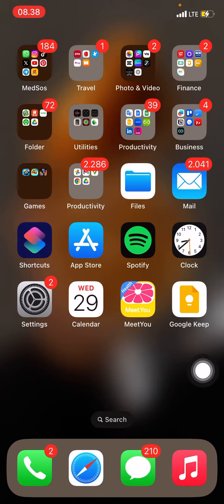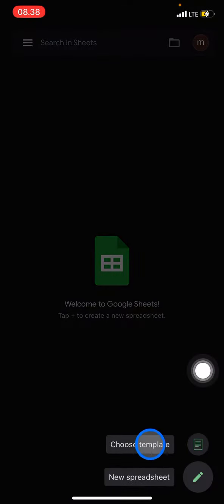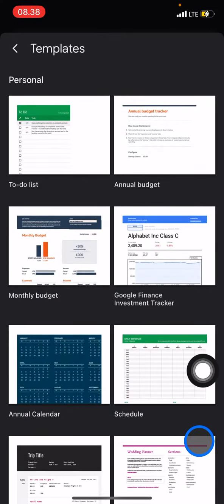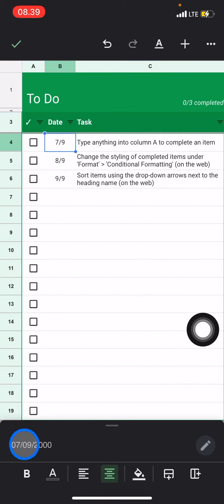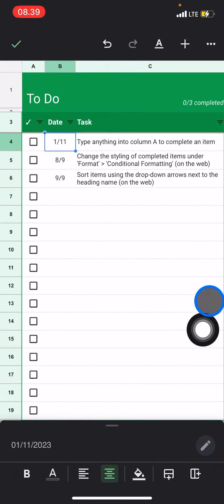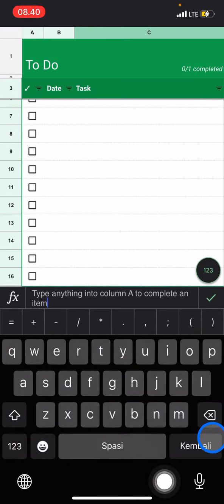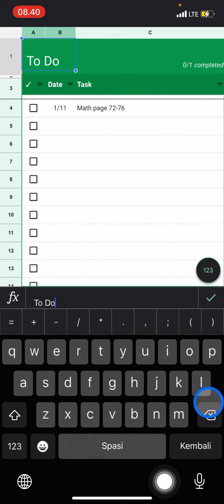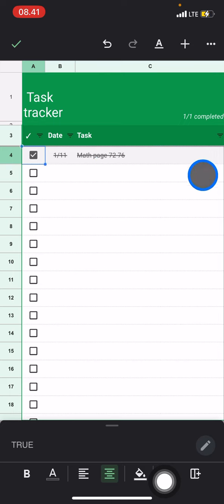Creating Task Trackers in Google Sheets: Stay Organized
Stay organize with Google Sheet! By Google Sheet you can track your task and get the work done on time. Don't miss any task by creating a task tracker with Google Sheet. Here is the easy way to create a task tracker.